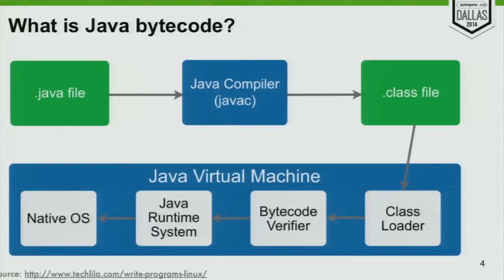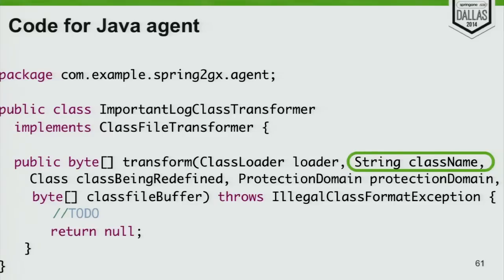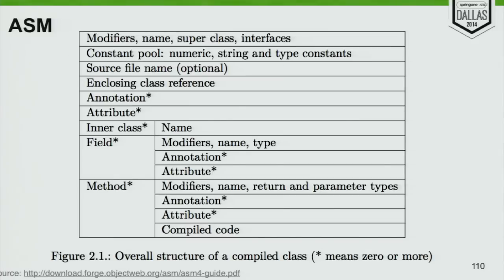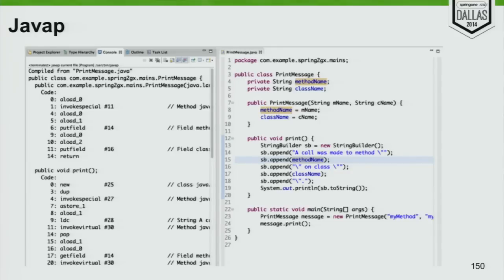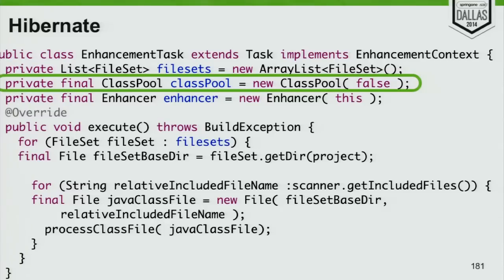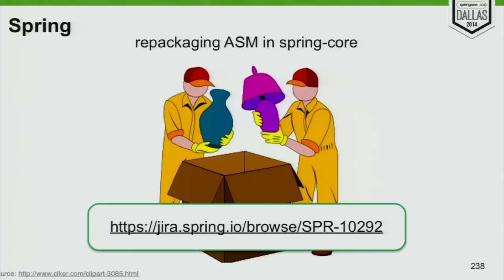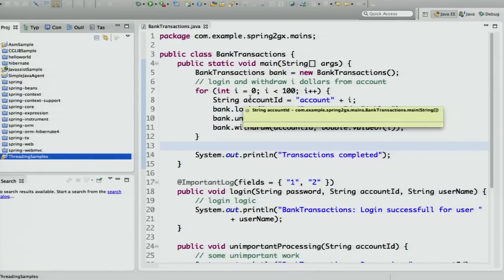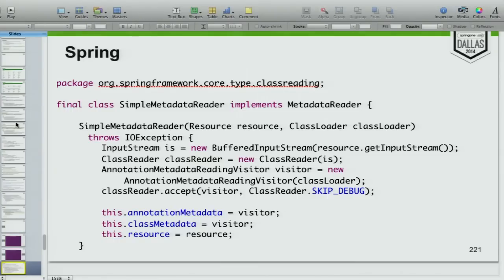Living in the Matrix with Bytecode Manipulation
Speaker: Ashley Puls, New Relic
With Spring and Hibernate on your stack, your application's bytecode is likely enhanced or manipulated at runtime. This session examines three common byte code manipulation frameworks: ASM, CGLib, and Javassist (Java Programming Assistant). We will discuss how these tools work and why frameworks like Spring use them. You will learn enough to begin integrating these frameworks directly into your own code.